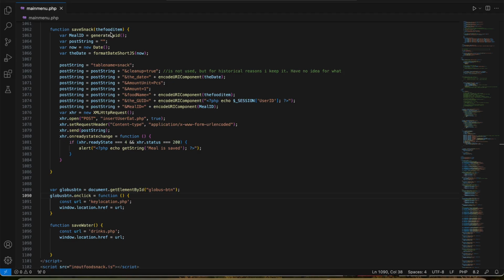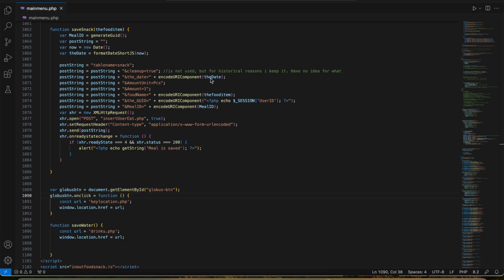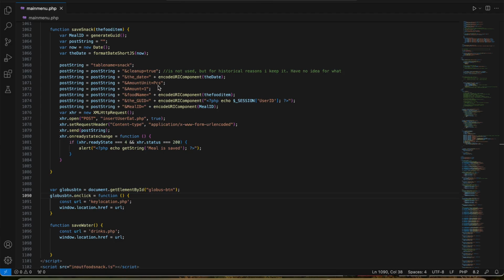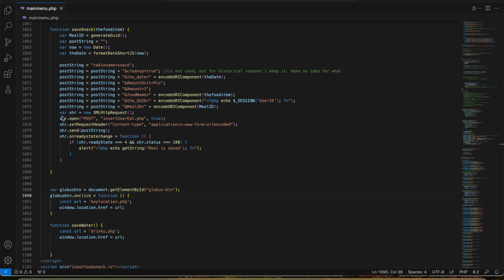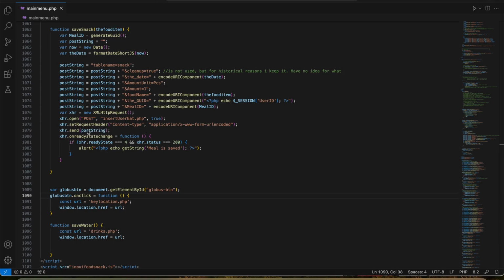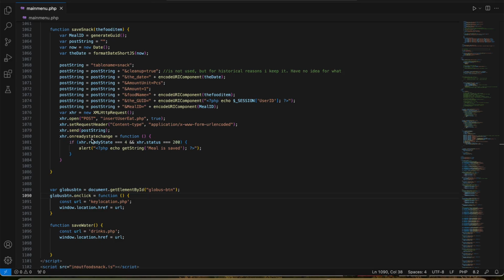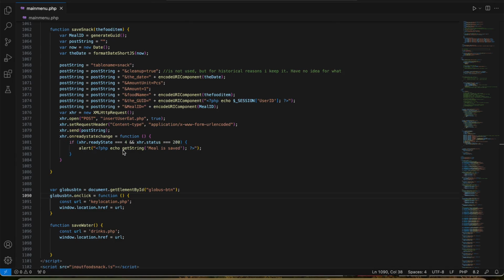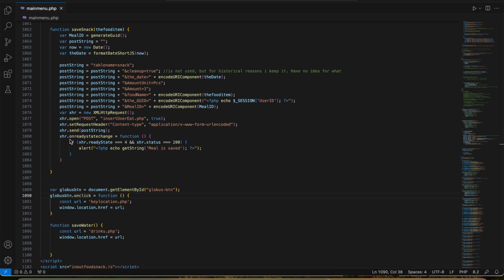Call PHP with POST from JavaScript